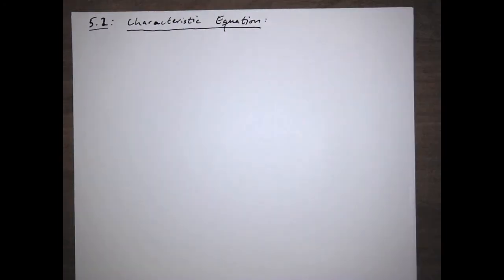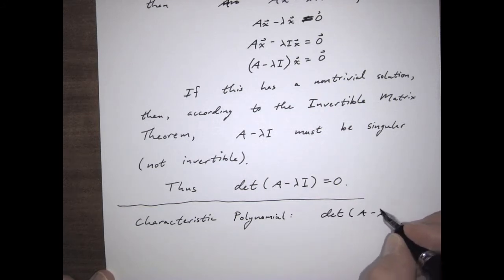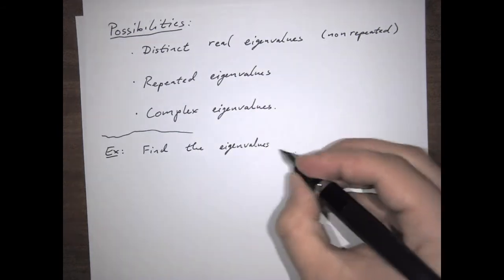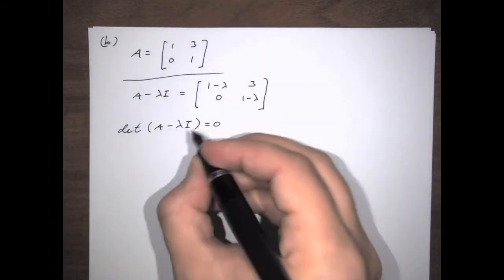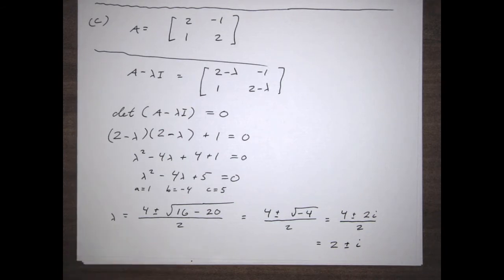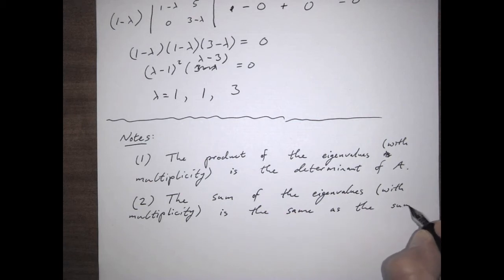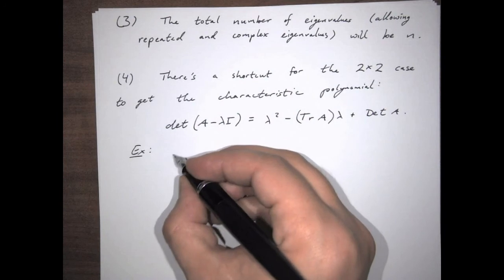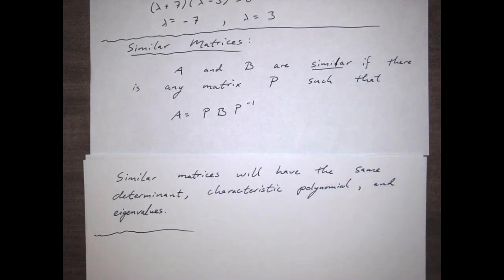Mth 261 Section 5.2